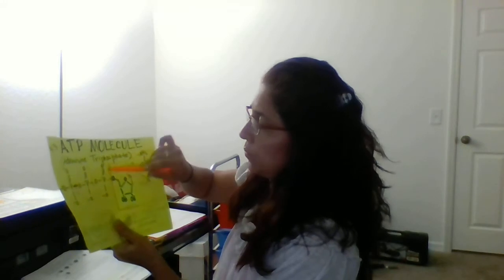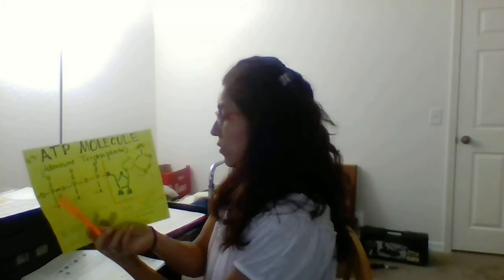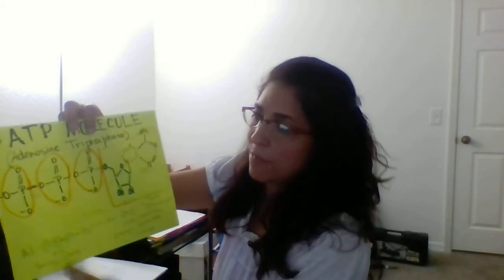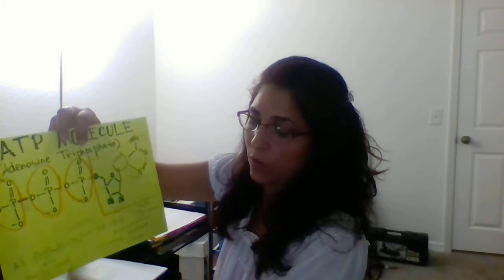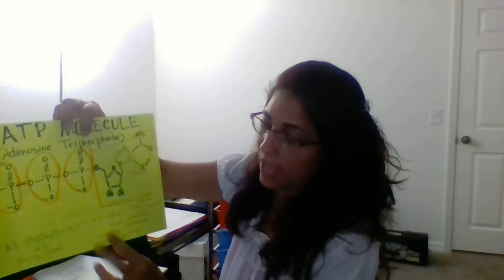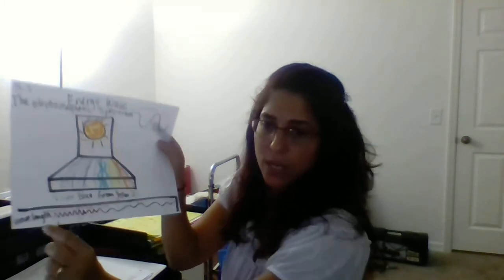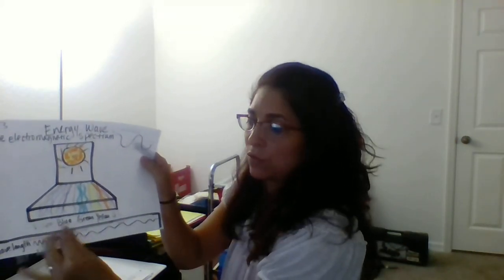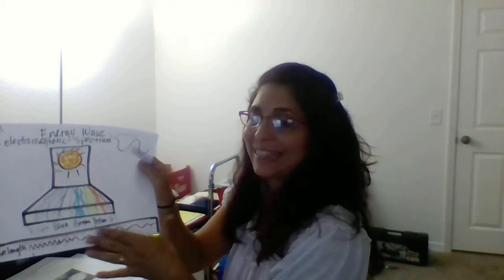4.3 / 5.3 Explanation of concepts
4.3 / 5.3 Explanation of concepts